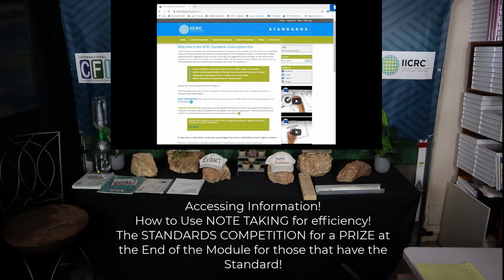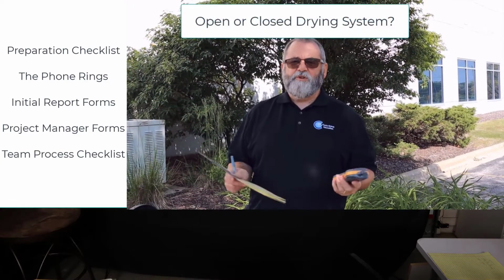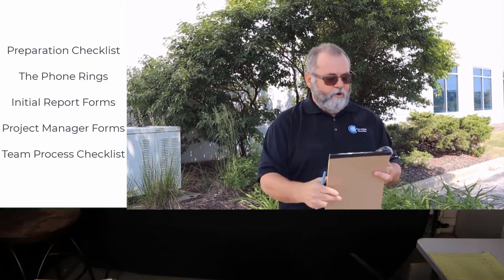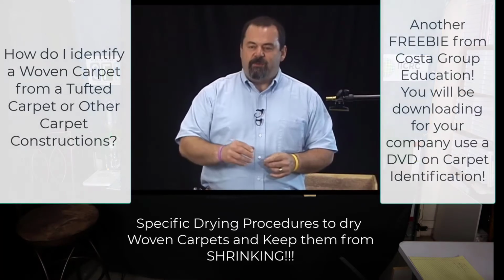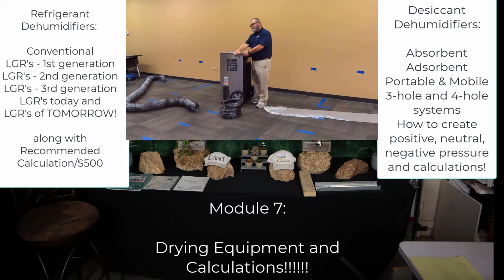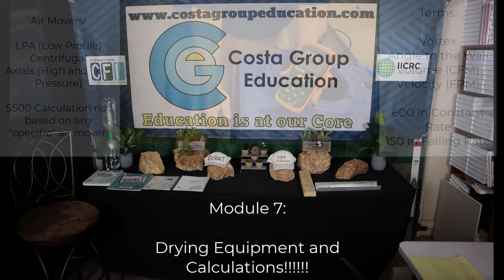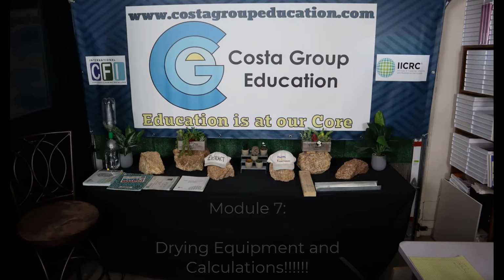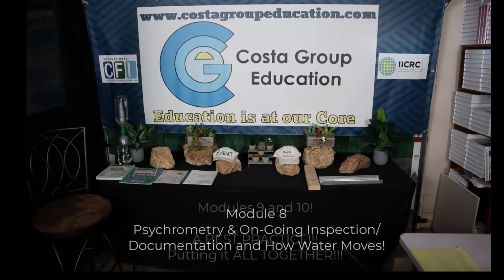WRT Live Stream School "SNEAK PEAK"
If you would like to get a "sneak peak" at the Costa Group Education, LLC WRT LIVE STREAM CLASS, you know what to do :) If you are interested when done, go and find out how to sign up for one of our many schools. WE have a SPECIAL SUPER SCHOOL CLASS scheduled for July 11 - 13, 2022!!! Jeff Jones, with his Microbial Warrior Training! This is the FIRST of THREE Super Schools! July 6 - 9, 2022! Leave with a Level 1 and 2 Forensic Operators certificate. This is followed by our 3-day version (8 hr. days vs. four, 6 hour days) FACE to FACE school at the Dewald Academy Flood House. We will add some additional hands-on experiences to this class. There will be an optional IICRC exam offered on the last day of the WRT class for $80.00 payable to the IICRC. Then finally, on July 14 - 16, 2022, Chuck Dewald III, Advanced Drying School!!! You talk about a HOME-RUN! Forensic Cleaning attaches to Category 3 water as well as other biological and chemical enemies! WRT followed up the the Advanced Drying and E-3 School! Learn how to be a "Professional Evaporator!" Take one school - full price of that school. Take all 3 events, take 20% off all three!!! (Note: This does not include the IICRC fee of $80.00). Hope to see you at ANY of our LIVE STREAM or "special" FACE TO FACE EVENTS!